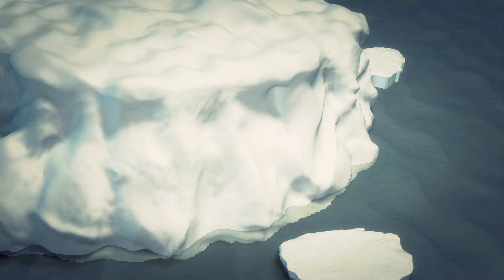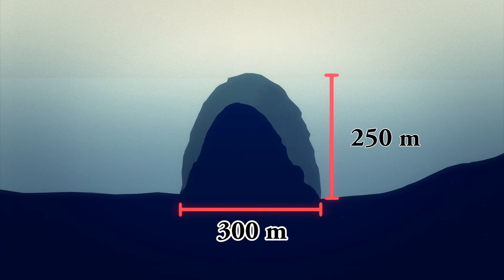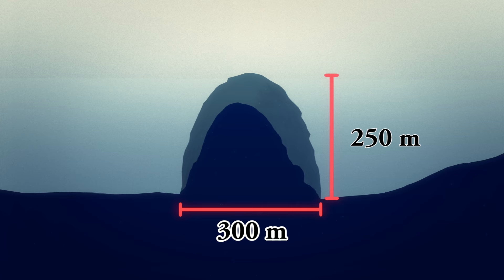Scientists find tower-high channel beneath Antarctica ice shelf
UK scientists have found huge ice channels under the Filchner-Ronne Ice Shelf in West Antarctica. Giant channels of water said to be almost as tall as the Eiffel Tower are flowing beneath the ice shelf.

The study was conducted by researchers at the University of Exeter and colleagues from Newcastle University and the University of Bristol. They used satellite images and airborne radar measurements to find meltwater channels. It was reported that one of the newly discovered ice-channels was about 250 meters high and 300 meters wide, similar in height to the Eiffel Tower and Tower Bridge of London in width.

The study shows that once the cold melt water from the ice shelf reaches the sea, it forms a plume and warms the surrounding sea water. The warmed water then wears a channel into the floating ice of the Filchner-Ronne Ice Shelf. Previously, it was believed that melt water which builds up on land would flow into the sea in a thin layer, rather than in concentrated channels.

It was reported that the scientists believe ice channels play an important role in stabilizing the ice shelf. This discovery can help researchers understand how Antarctica will respond to climate change in the future.